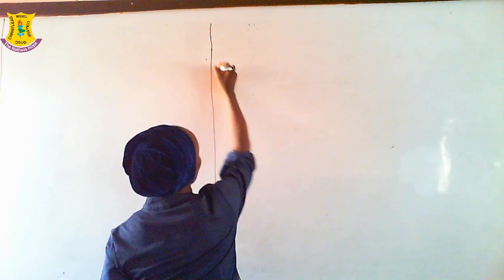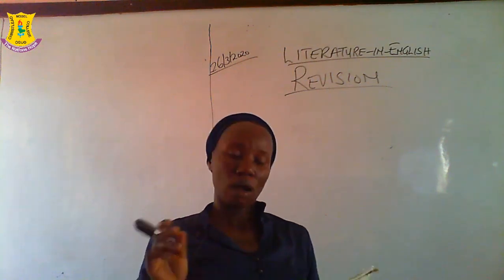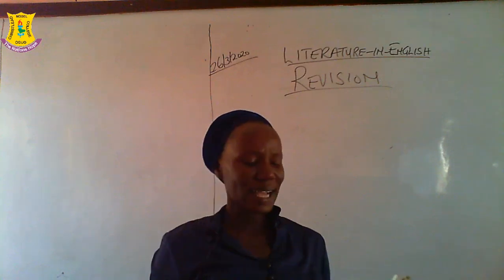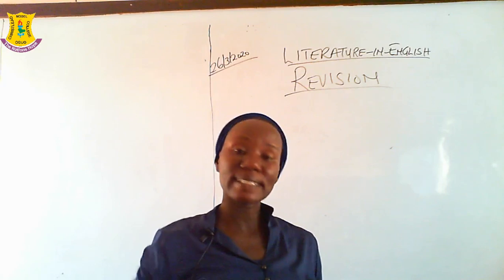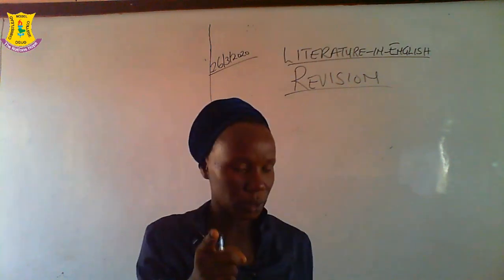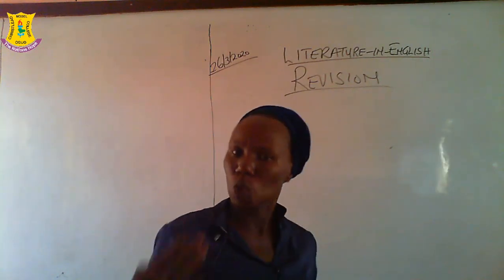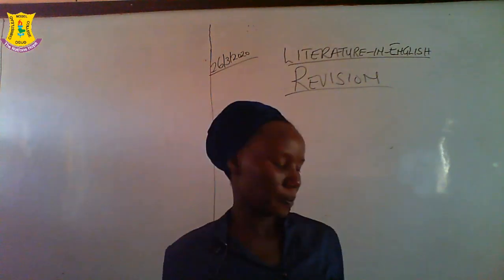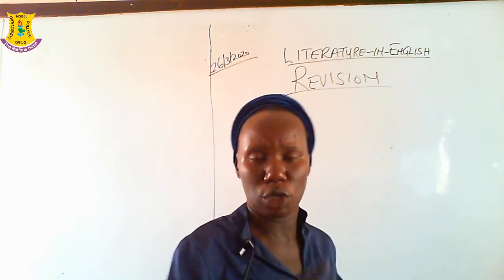Literature In English Class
Our awesome Revision Class. Stay tune..!!!